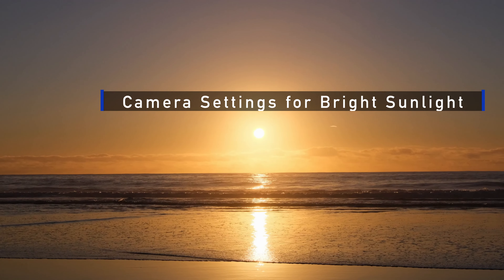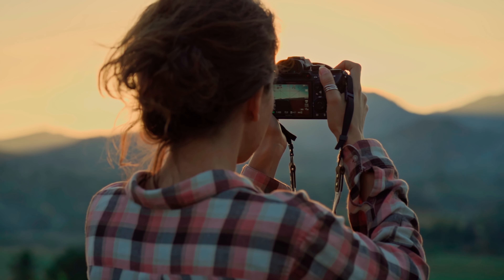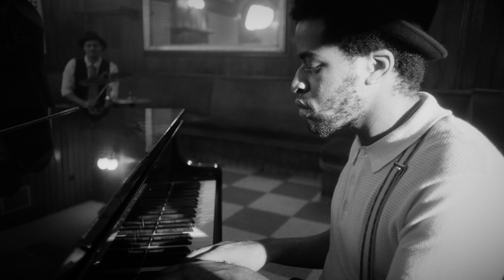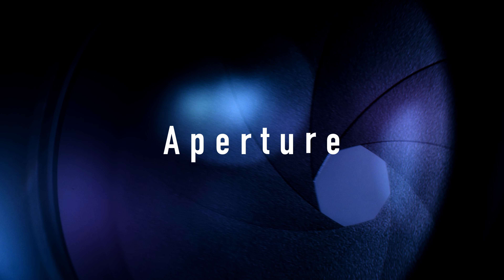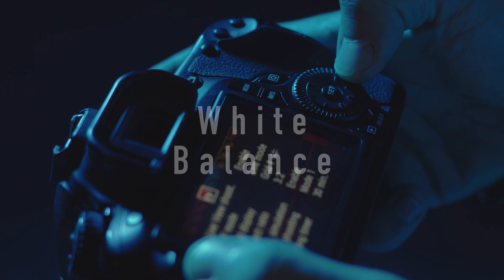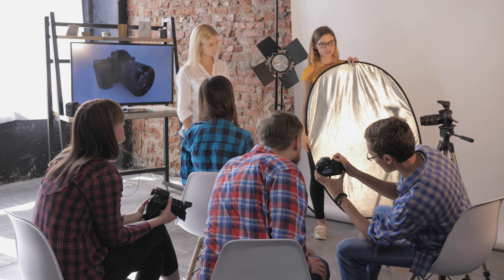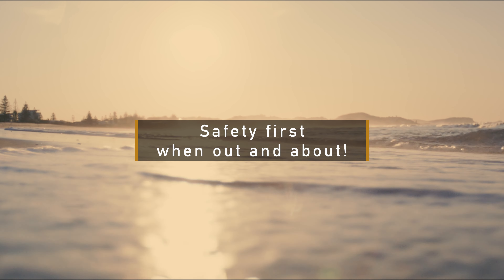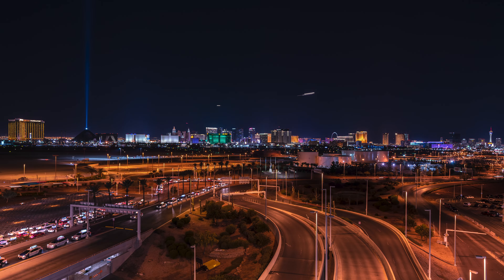Camera Settings for Bright Sunlight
Bright sunlight can be seen as a photography hindrance, similar to night photography. We were also taught that a bright, direct sun would be a complete nuisance to use while taking photographs. And, I'm here to tell you that we can turn that negative into a positive! Do not fret if those bright sunny rays are pounding down during a photoshoot session. With a few tweaks here and there, you can still capture a great photograph.

Best Camera Settings for Sunny Day:
Set your camera to "M" (Manual) mode
Lower your ISO to 100
Set your shutter speed between 1/100 - 1/250
Close your aperture to f/16
Shoot in RAW
Choose an "Auto" White Balance (you can always change it later in post)